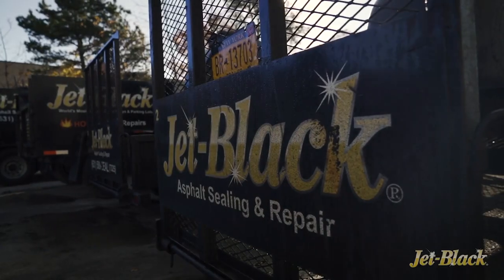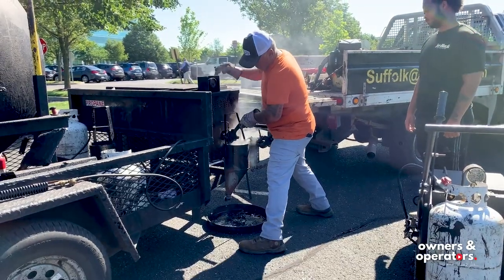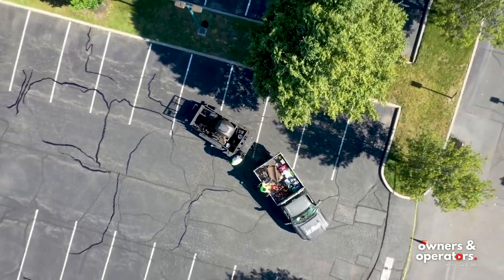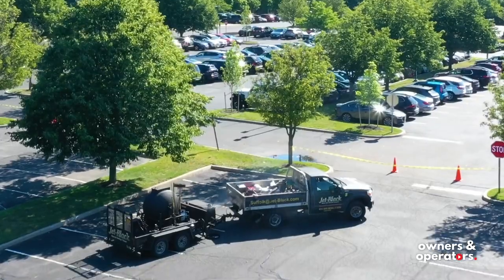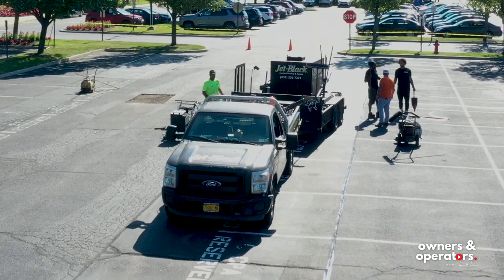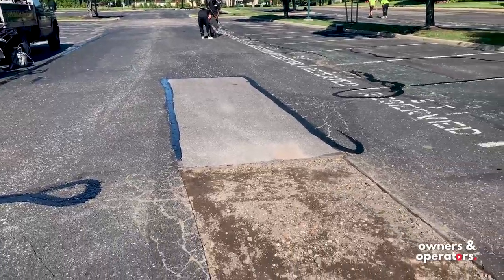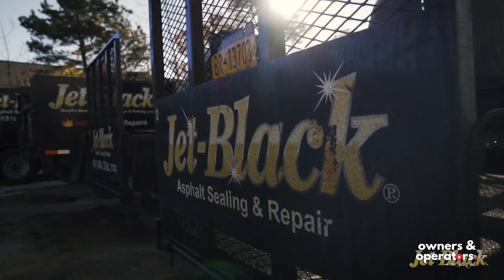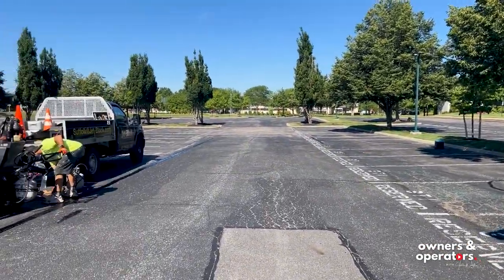How Jet-Black Asphalt Sealcoat & Repair Runs it's Seasonal Business | Owners & Operators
Jet-Black Asphalt Sealcoat & Repair has been maintaining and restoring residential driveways and commercial lots since 1987. Despite the seasonal nature of the business, Jet Black is a  24/7, 365 operation.

Host, James Webster sits down with Franchise Owner, Melissa Webster as they discuss the challenges of running the day-to-day operations of an asphalt company. The benefits of having a large franchise backing, and maintaining a small business feel, plus how the weather plays a MAJOR role in day-to-day operations.

 You'll learn:
❇️ The pros and cons of running a franchised business.
❇️ How a seasonal business runs year-round.
❇️ The challenges that come with running a business.
❇️ and more!

Follow James Webster!